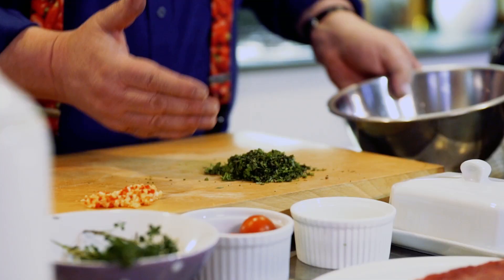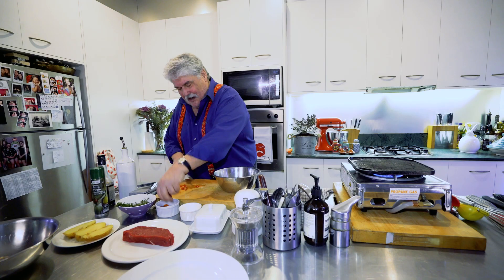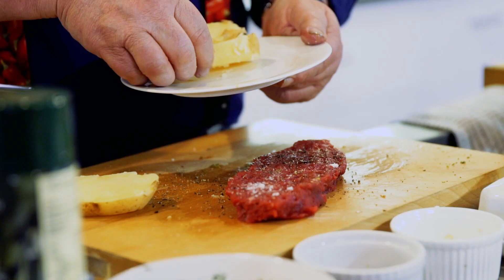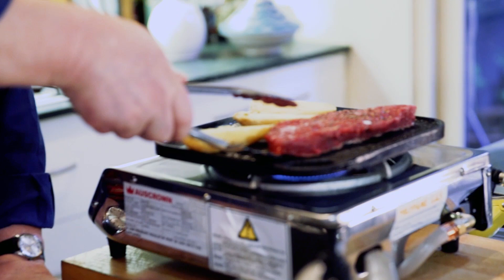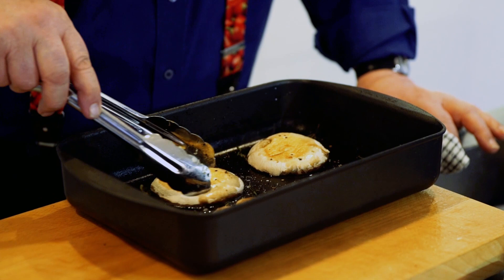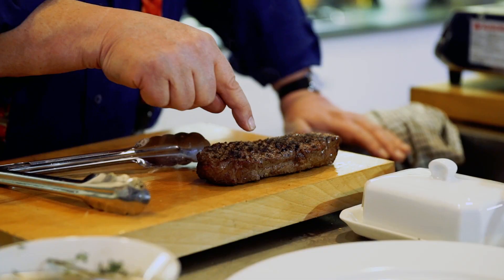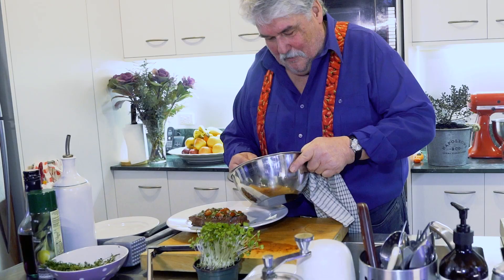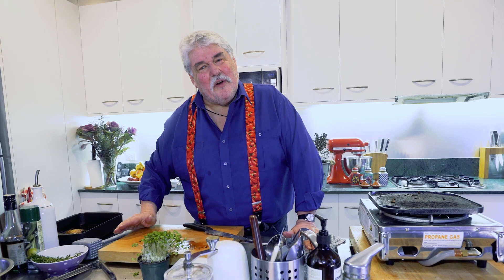A PERFECT STEAK FOR ONE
A perfect steak accompanied by the South American 'ketchup' - a wonderful herb-powered Chimichurri